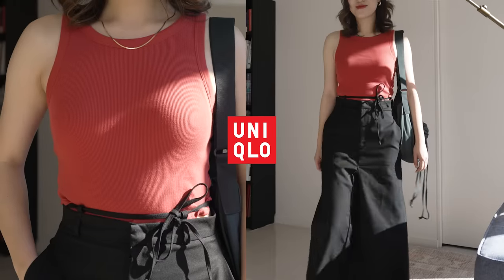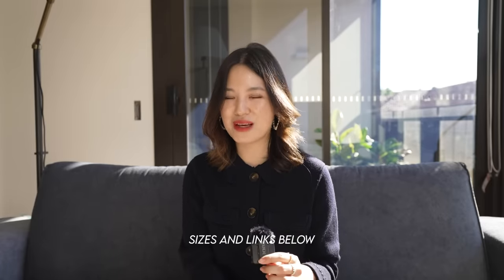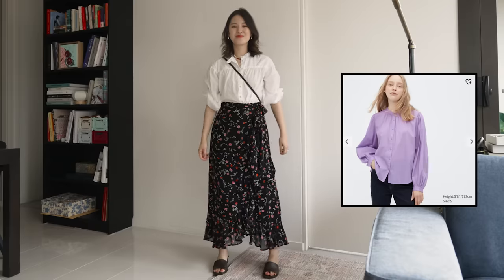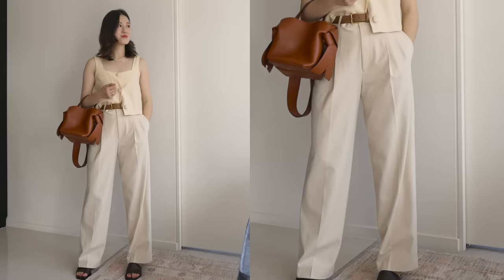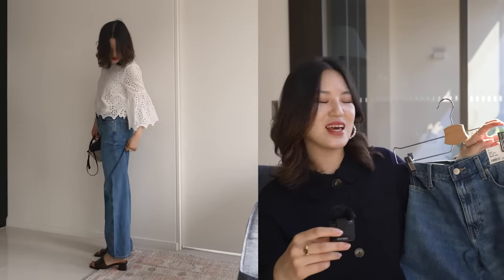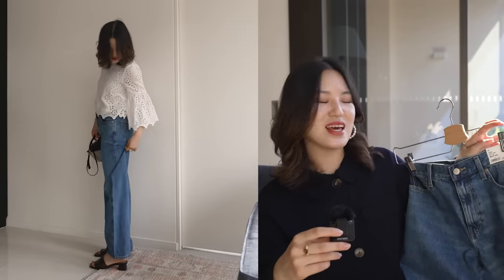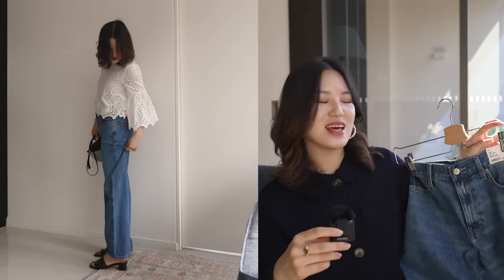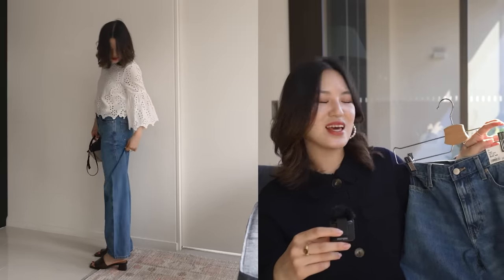The Best UNIQLO Essentials Right Now | UNIQLO REVIEW 2023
These are the best and worst UNIQLO clothing pieces you can get right now!  It's been a long time since I've talked about my favourite affordable clothing brand. Some of my long time favourite pieces are from UNIQLO, including their t-shirts and light knits (+ trousers and nylon bags now). *open for links and sizing*

I recommend 1-2 sizes up. The colours are natural and orange

True to size. Colour is orange.

link here is AU site for this piece but I've also seen this in other countries in stores

Runs large. I recommend sizing down if in between sizes.

Runs large. I recommend one size down.

Brown one was in S
Runs true to size.

New ones run one size large.

Black Skirt With Tie Belt - I'm wearing S but should have sized up to M